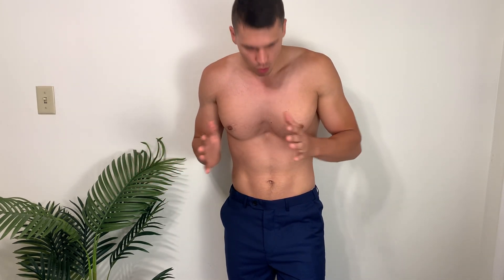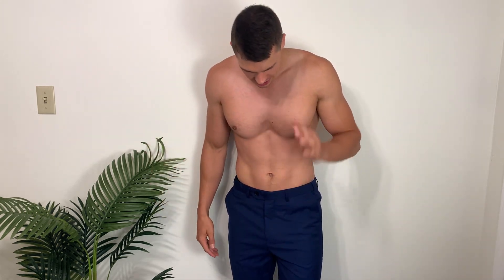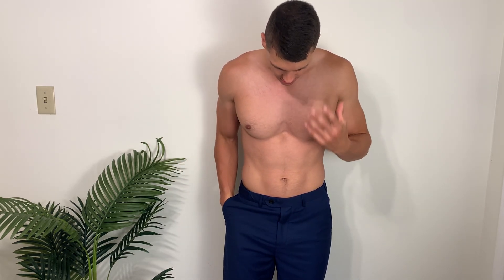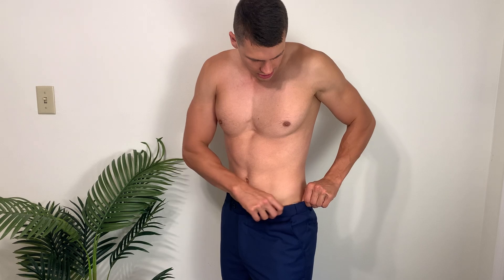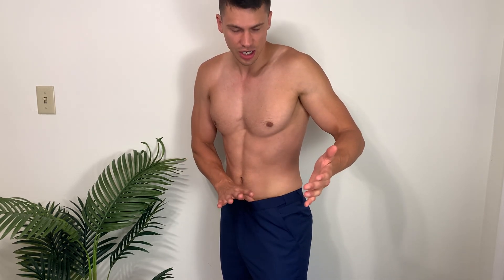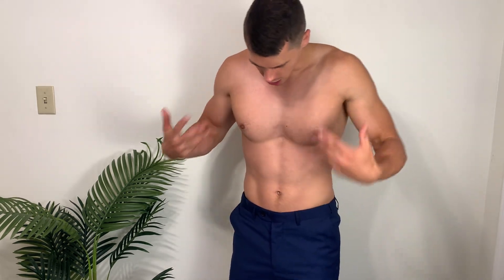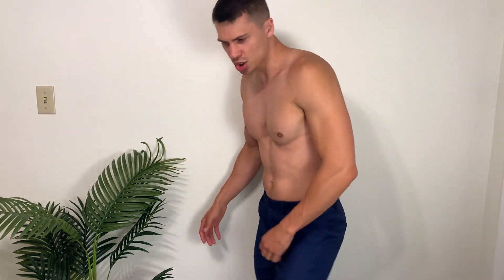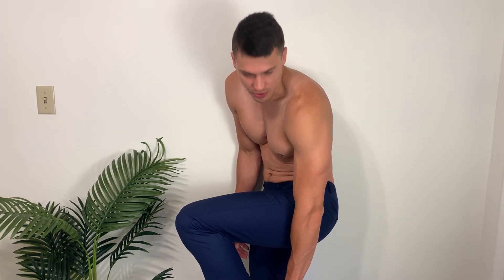Coofandy Dress Pant Close Look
View Current Price